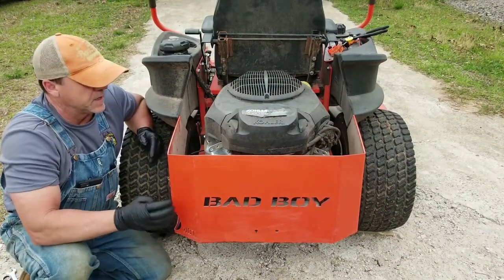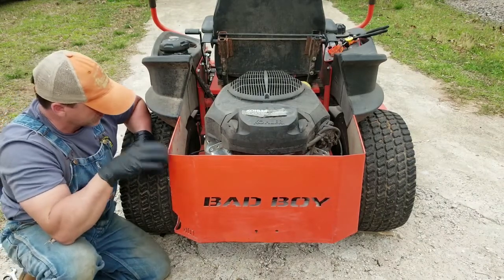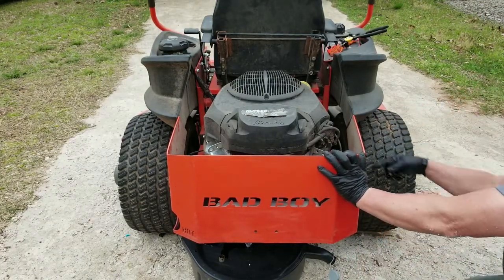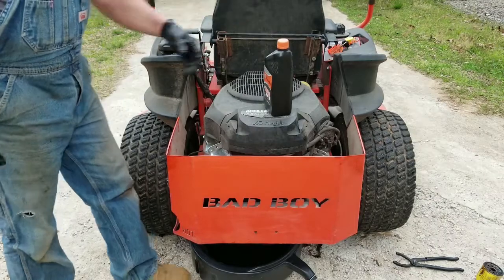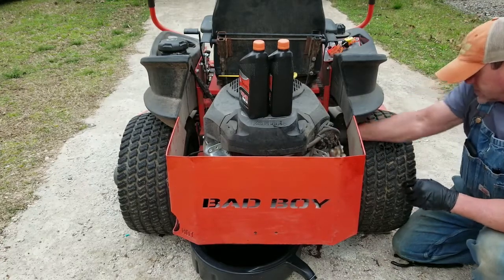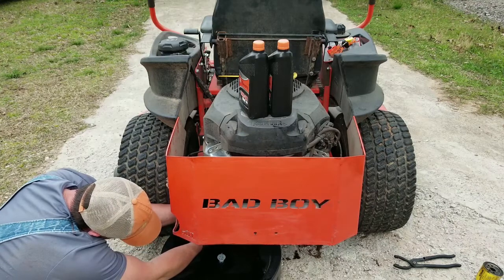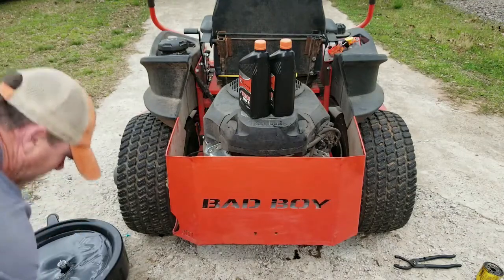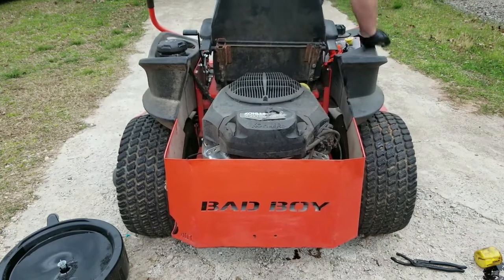6 YEARS, 300 HOURS, FIRST OIL CHANGE, BAD BOY ZT ELITE 747CC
You're not going to believe how this one ends. I do an oil change on my mower and what comes out is not good. The manual states that the oil should be changed after the first 8 hours. I'm not a mathematician but I believe 300 is just a little bit longer than 8. Here ya go, hope you enjoy.